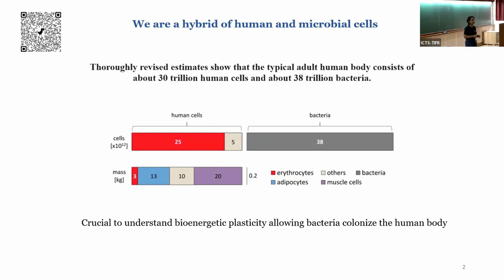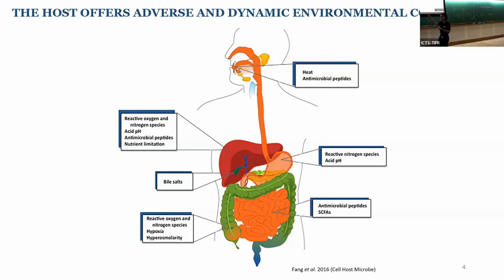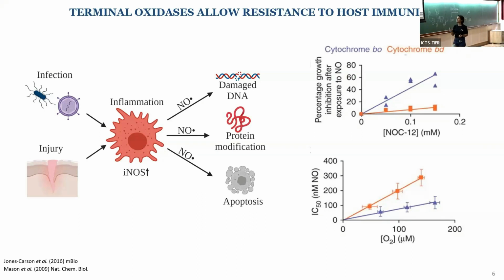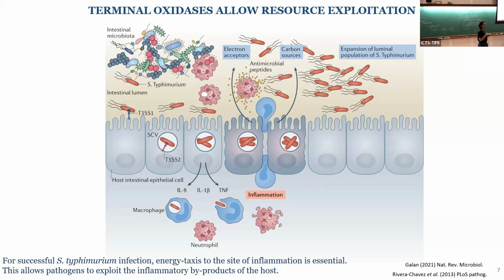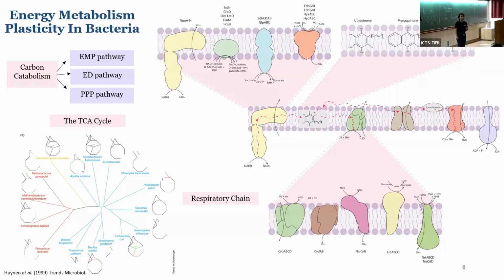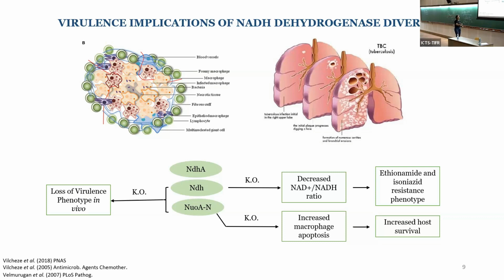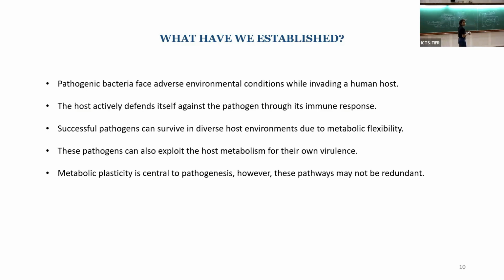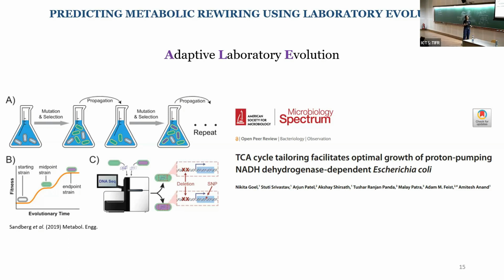Metabolic Plasticity & Bacterial Pathogenesis by Stuti Srivastav